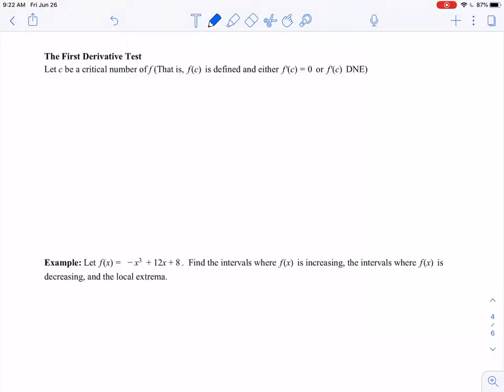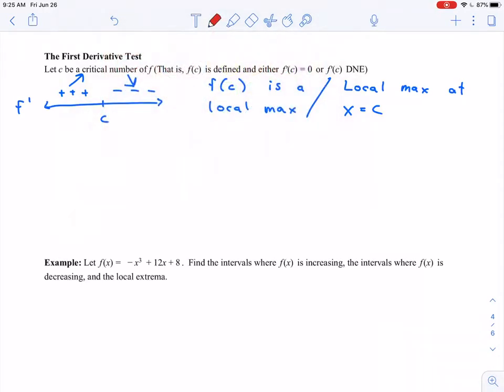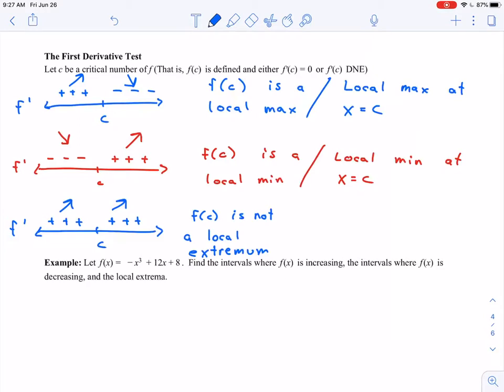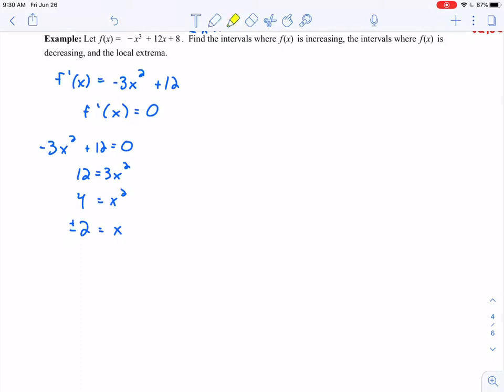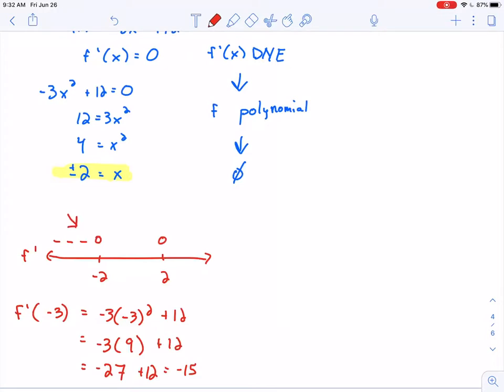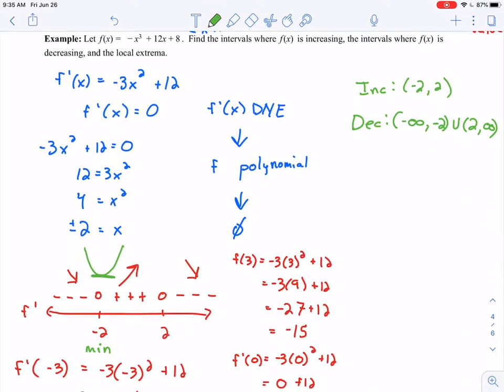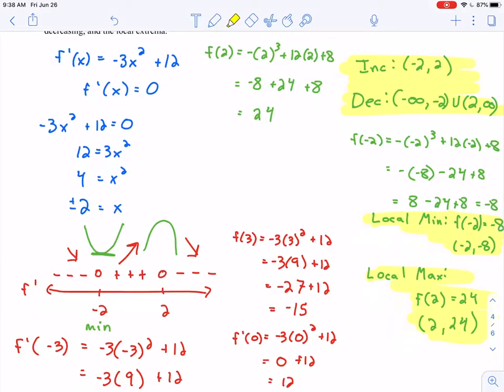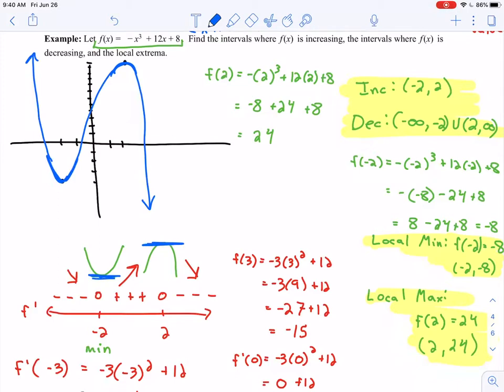4.1.3: The First Derivative Test